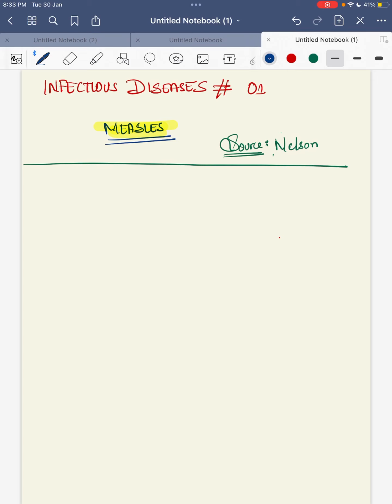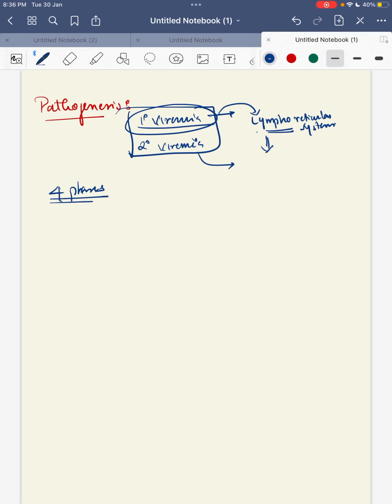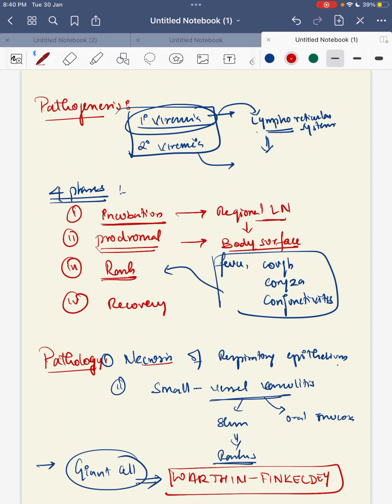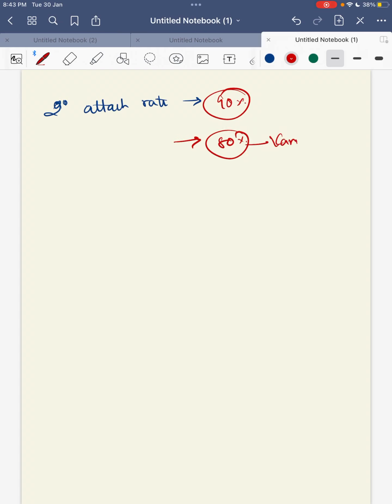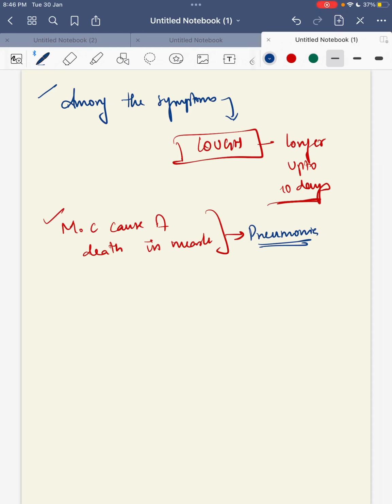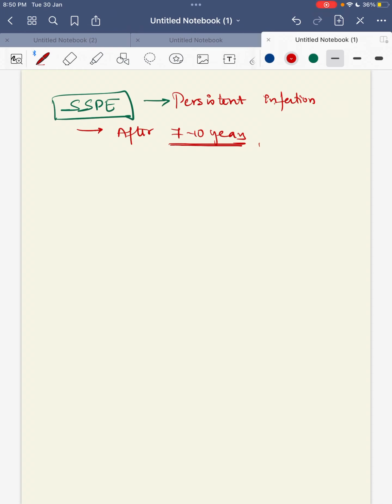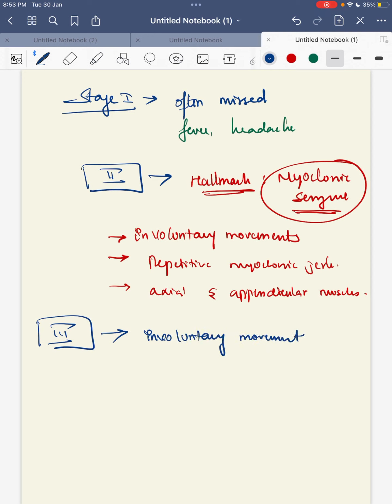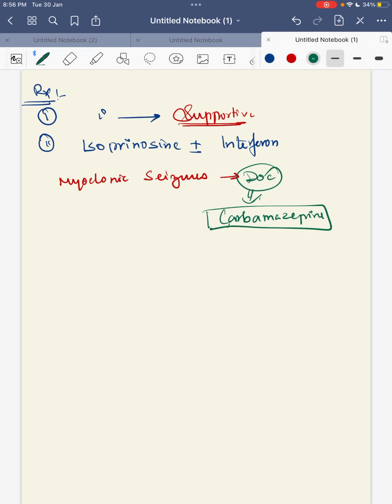Infectious disease #01 - Measles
Pediatric university exam question : - MBBS, MD.